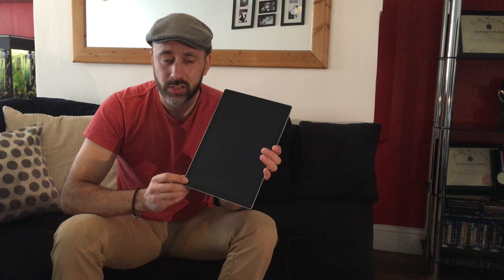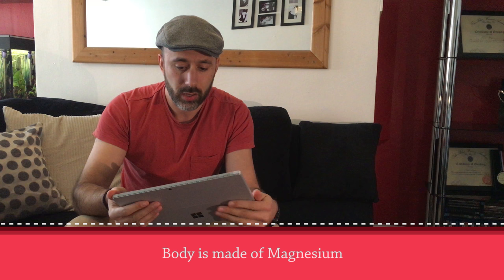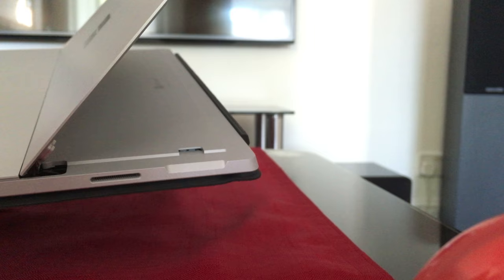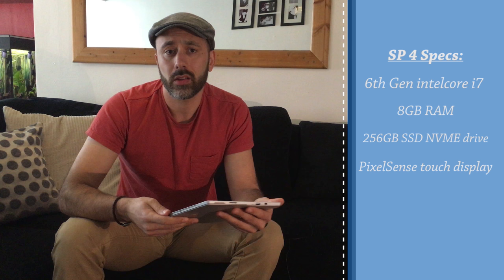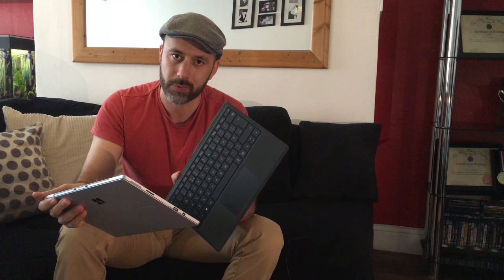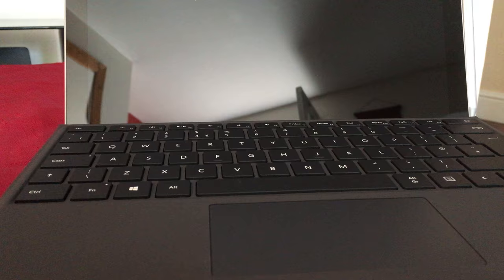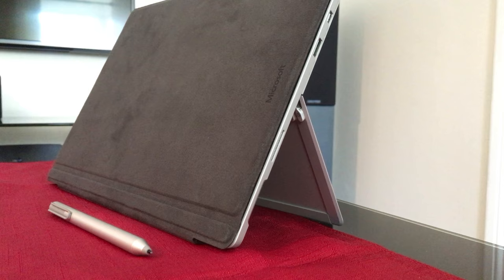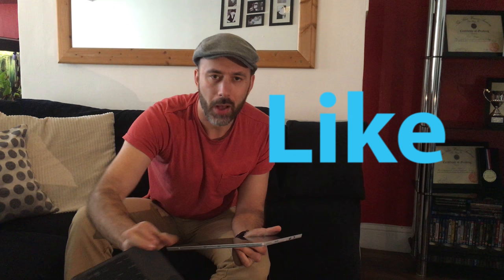After a few weeks is it any good? (Microsoft Surface Pro 4)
My view on the latest incarnation of the Microsoft's tablet that replaces the laptop. but does it?

This video is not intended as a review but more as a personal though on the device after using for a few weeks and the shine of the new device is gone.